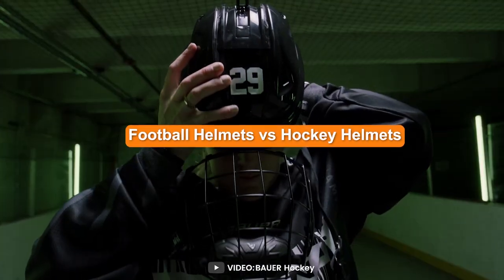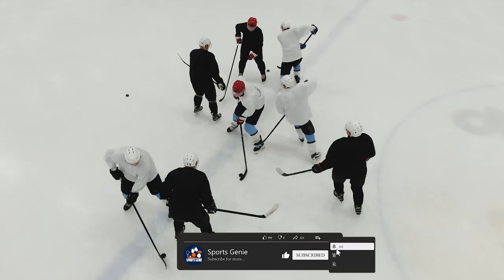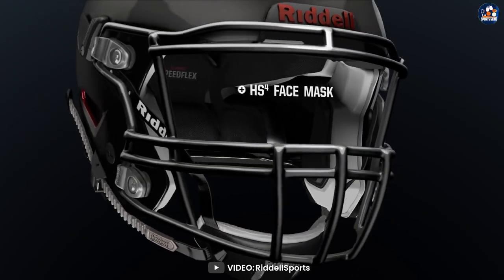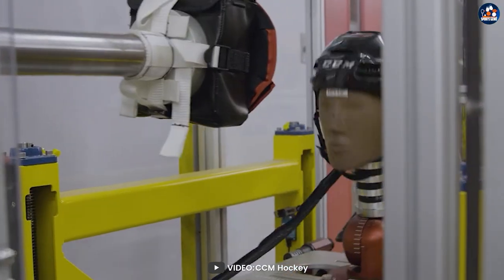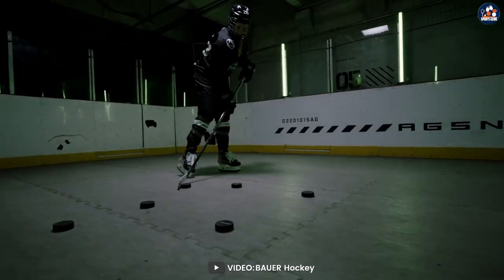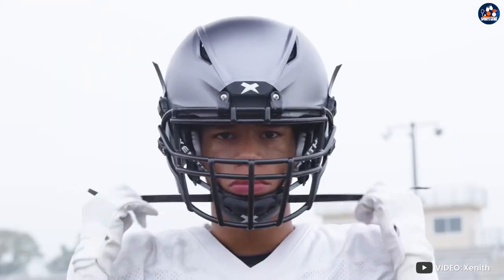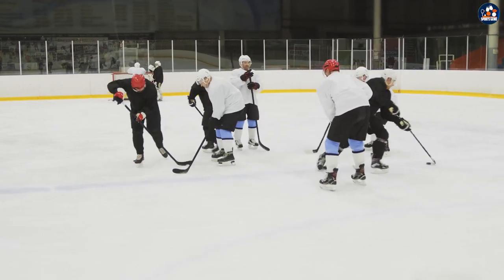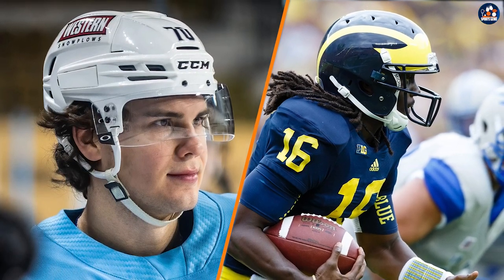Football Helmet Vs Hockey Helmet: How Are They Different?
Football Helmet or Hockey Helmet - Football helmets are designed to protect the player's head from impact during tackles and other physical plays.

They are typically made of a hard plastic outer shell, with a foam padding inside. The outer shell is molded to the shape of the head and is designed to spread the impact of a hit across the entire helmet.

On the other hand, hockey helmets are designed to protect the player's head from high-speed impacts and are also made of a hard plastic outer shell.

But unlike football helmets, hockey helmets have a cage or shield attached to the front to protect the face from sticks, pucks, and other impacts. The foam padding inside a hockey helmet is also designed to absorb impact and reduce the risk of head injury.